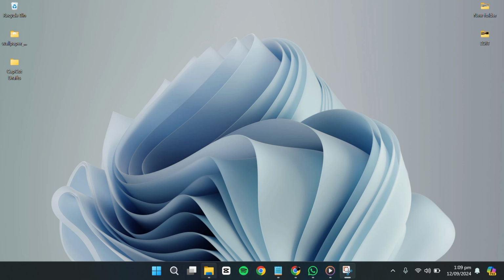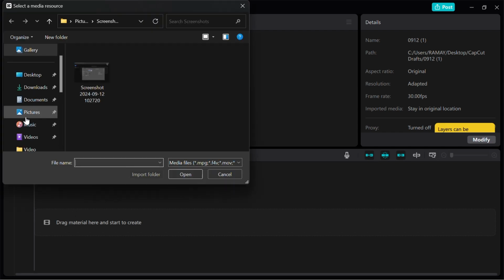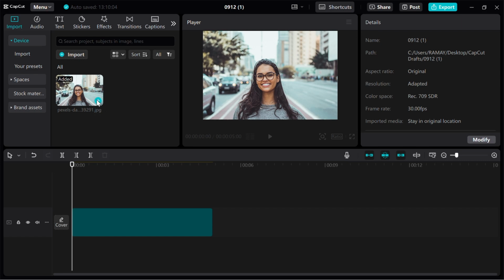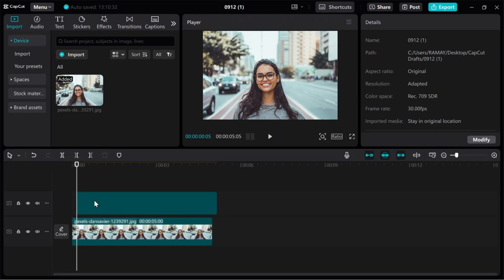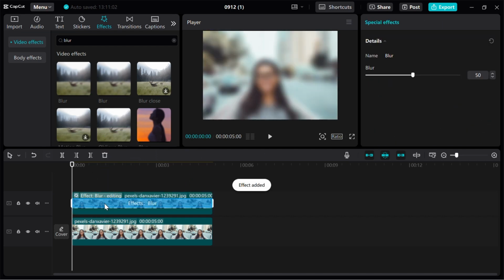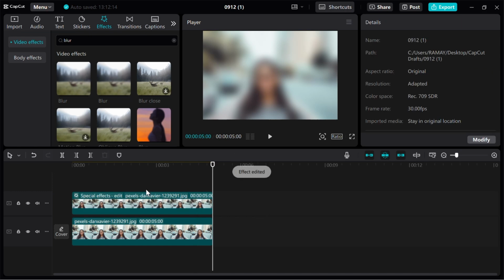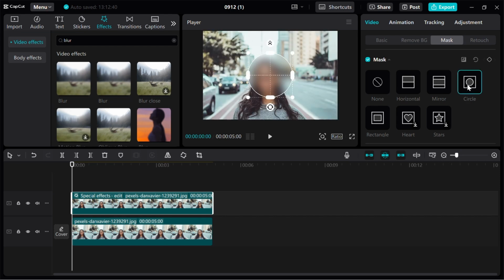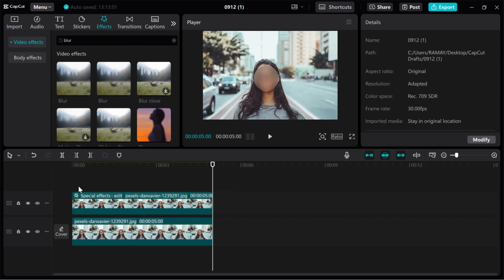How to Blur Part of a Video | CapCut Easy Tutorial (2025)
Learn how to blur part of a video using popular editing software in this updated tutorial. Blurring specific areas can help maintain privacy or focus on essential parts of your footage. This step-by-step guide will demonstrate various techniques for applying a blur effect to selected portions of your video, ensuring your editing skills stand out.